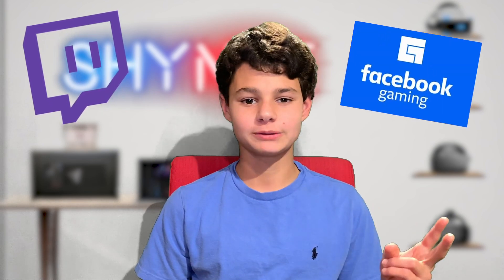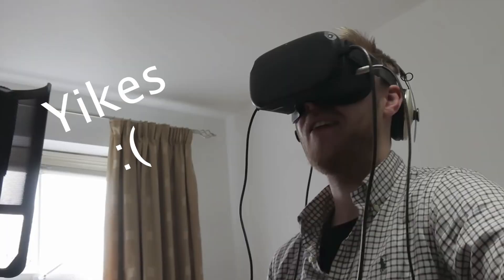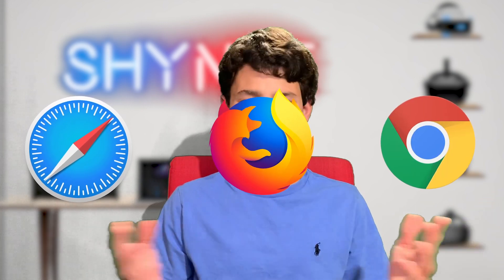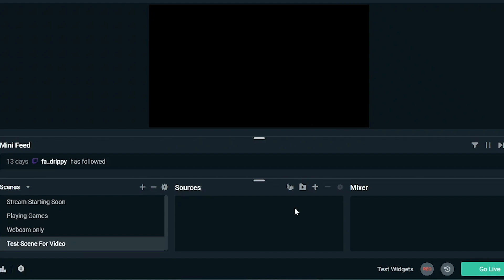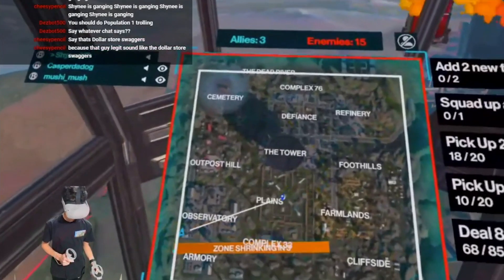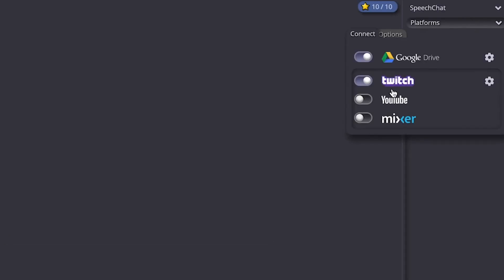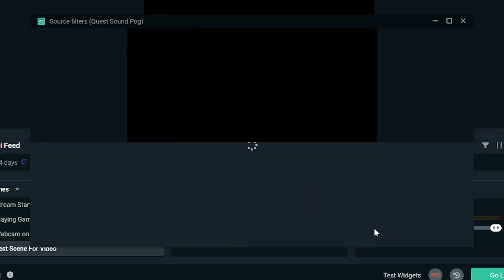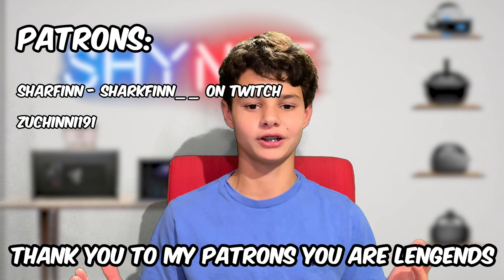How To LIVE STREAM Your Quest / Quest 2 to Twitch For 100% FREE! || Quest Livestreaming Guide!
In this video, I show you how to get a stunning result live streaming your Quest / Quest 2 to Twitch, Facebook, YouTube, or any other streaming service! It is super easy and gives off a great result that looks and sounds nice with no lag. I spent a lot of time on this one so I hope you enjoy!

Timestamps:
Intro: 0:00
Casting: 1:40
Streamlabs: 2:26
Hearing Chat: 3:51
Outro: 5:22

Patrons:

SharkFinn
Zuchinni191

Thanks to these wonderful people for supporting me and my channel - I can’t thank you enough!

My Links

My Filming Rig

Comment "Bababooey" if you see this